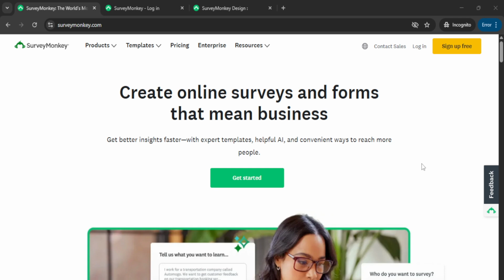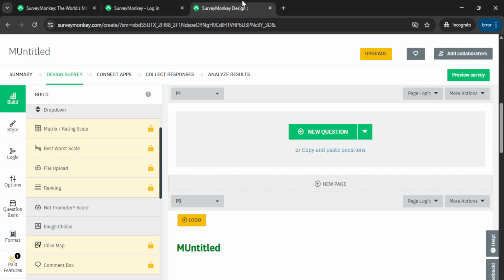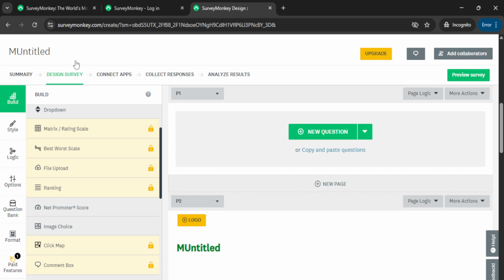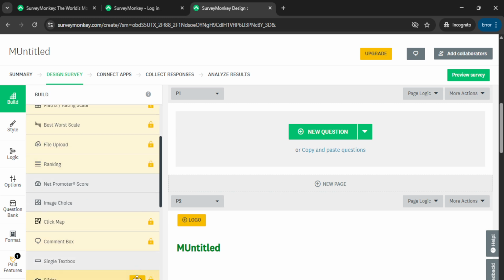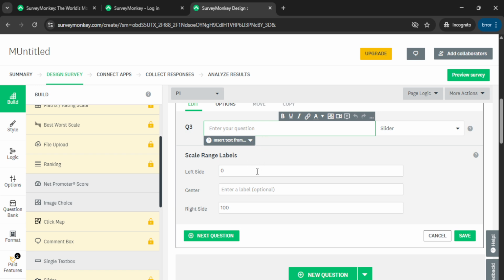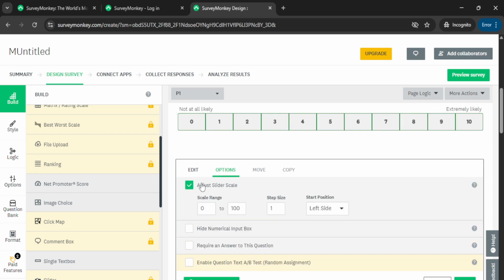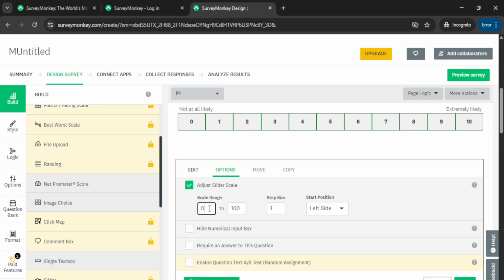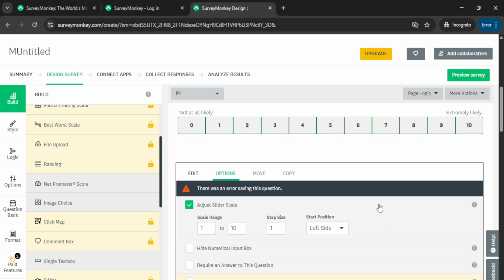How to Create a Slider Question With SurveyMonkey [2025 Full Guide]